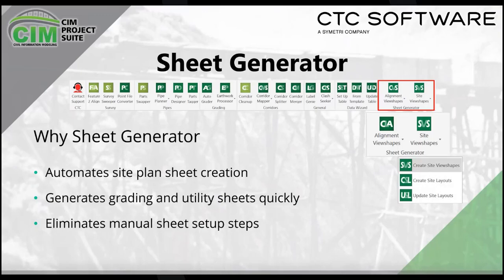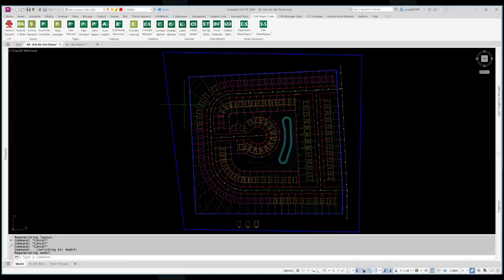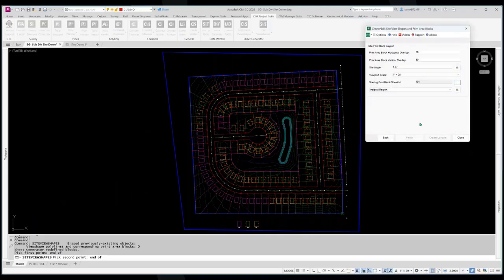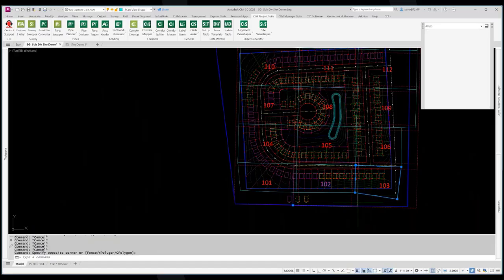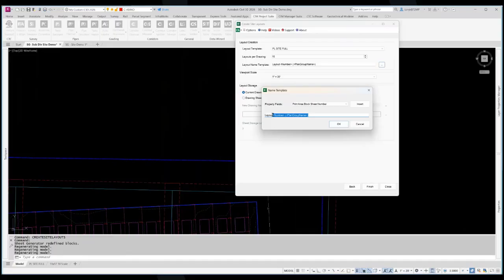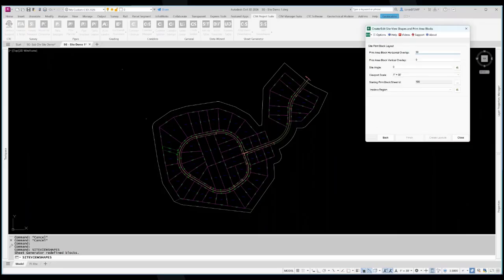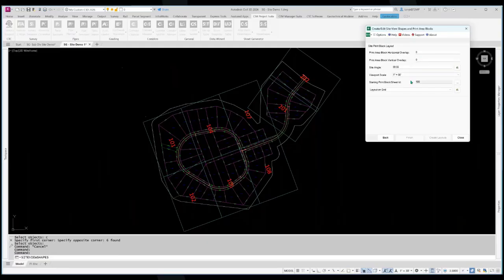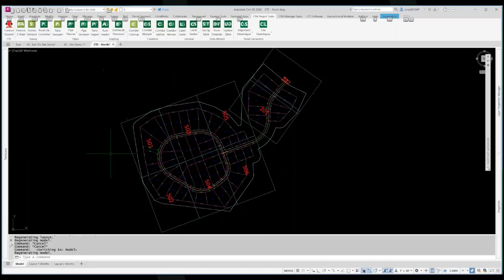A Comprehensive Introduction to Sheet Generator for Sites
Join us for a comprehensive introduction to Sheet Generator for Sites, part of the CIM Project Suite™ for Civil 3D®. This powerful tool is ideal for site development projects that do not require alignments, providing an easy way to automate plan sheet creation without complex setup. Learn how Sheet Generator for Sites streamlines layout generation, ensures consistency, and saves valuable time. Discover how this intuitive solution enhances efficiency and accuracy in Civil 3D site design workflows.

Learning Objectives:
1. Automate plan sheet creation without using alignments.
2. Streamline sheet layouts for site development projects.
3. Ensure consistency across multiple Civil 3D sheets.
4. Improve efficiency in site design workflows.